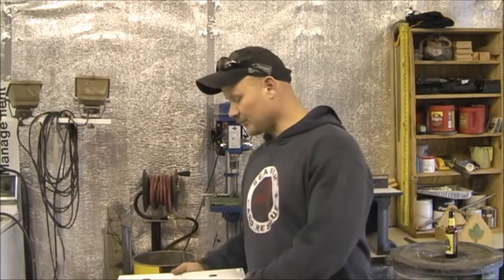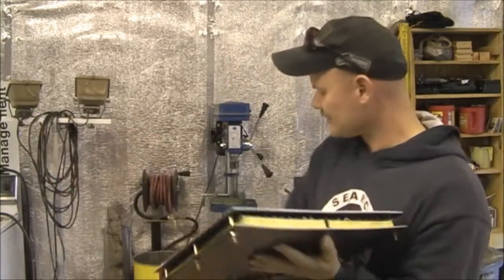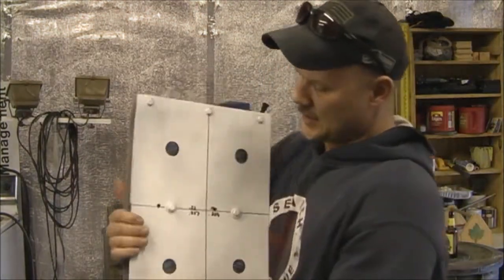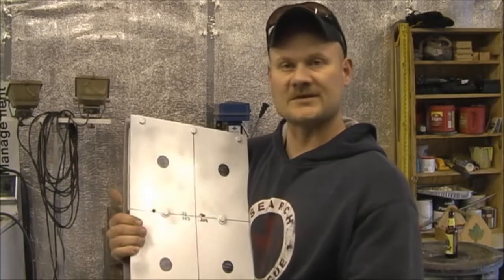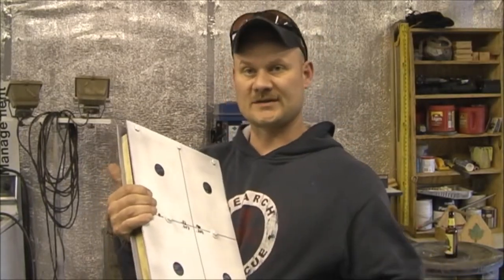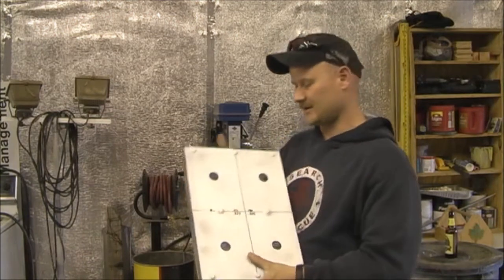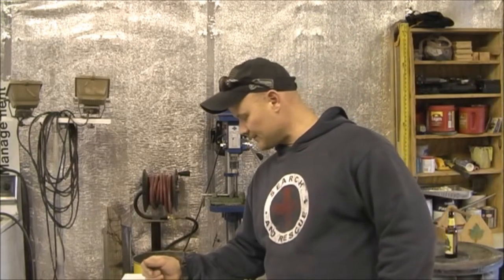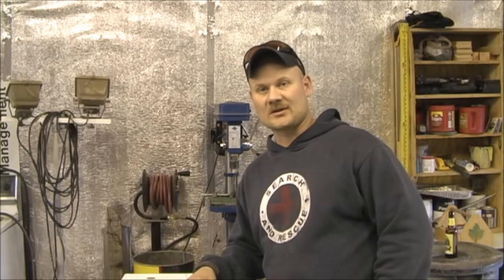Homemade Bulletprof Armor Project "Video 3"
The Homemade Bulletproof Armor Project

I know, I know... Homemade armor really? Well yes sir, why not. I love to tinker and work on many different types of DIY projects and I like guns. So, I said why not mix the two and see what happens...

Ok, so soaking the phone book in wall paper paste and baking didn't work as well as I wanted it to. We are going to liquify the wall paper paste more, in hopes the phone book absorbs it better. Look for video 3 coming soon...

Didn't work like I wanted to, so we went ahead and started to build the project without soaking the books. But we will revist this theroy at a later time and maybe try something new.

Theory, this theory is based off of the homemade phone book armor, but stepping it up and adding baffling and metal plates. The idea behind the baffling is to destabilize and change the trajectory of the round. After destabilization the phone book acts as a catch, to include a final steel plate.

This is an experiment, and do not try this at home. We are not responsible or liable for any one person that tries to re-create this homemade armor.